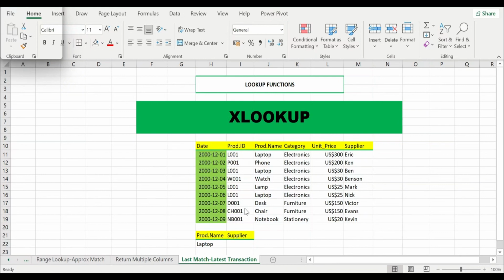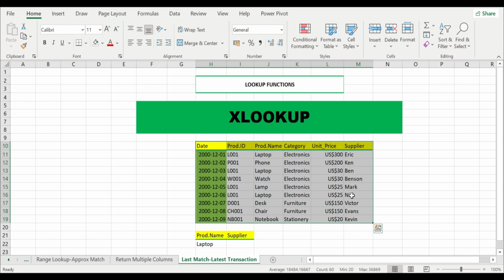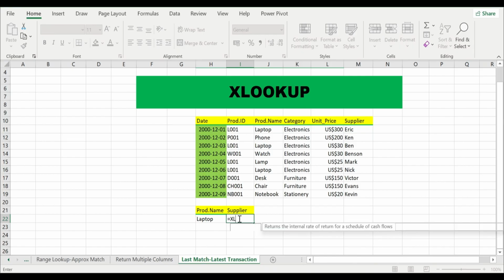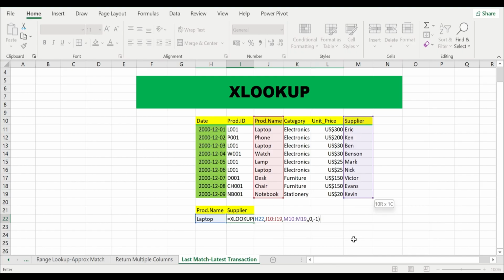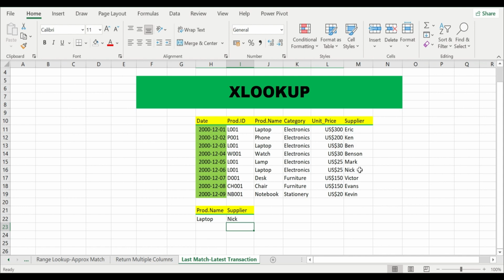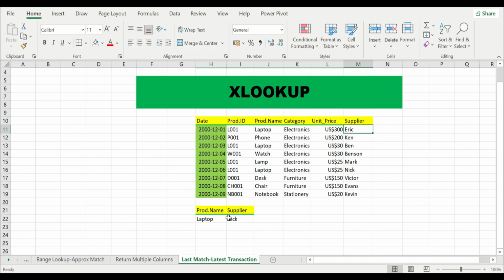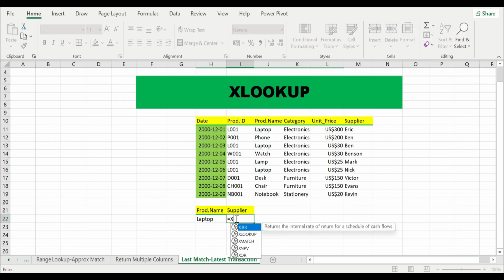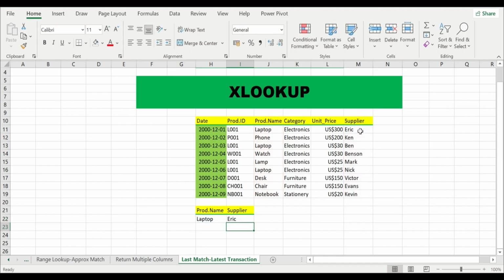XLOOKUP Search Mode: Find EARLIEST and LATEST Details in Transactions Table in Excel (Step-by-Step)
Stop sorting your data to find the first or last transaction! In this video, you will learn how to use the powerful XLOOKUP function in Excel to instantly find the earliest and latest transaction details for any item or customer, even if your data is unsorted.
We will focus on the optional 6th argument of XLOOKUP: Search Mode.
Search Mode 1: Search First-to-Last (Earliest/First Transaction)
Search Mode -1: Search Last-to-First (Latest/Last Transaction)
What you will learn:
✅ How to use XLOOKUP to find the last transaction (=XLOOKUP(value, range, return, , , -1)).
✅ How to find the first transaction (=XLOOKUP(value, range, return, , , 1)).
✅ Why Search Mode is better than VLOOKUP for historical data.
✅ Real-world example: Finding customer order dates.